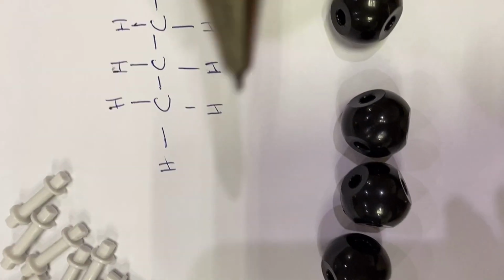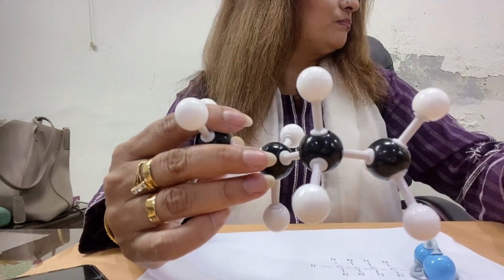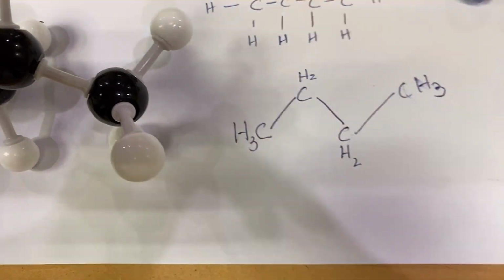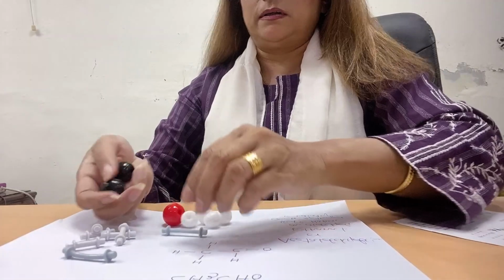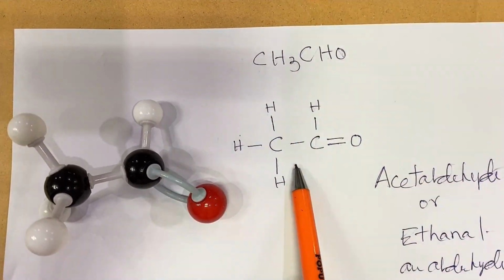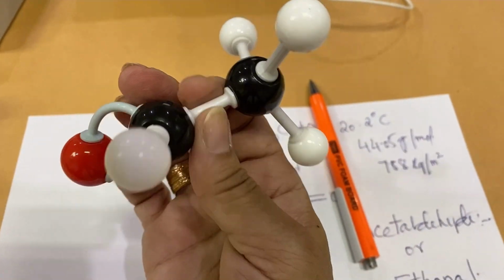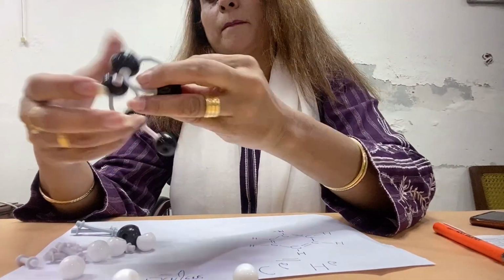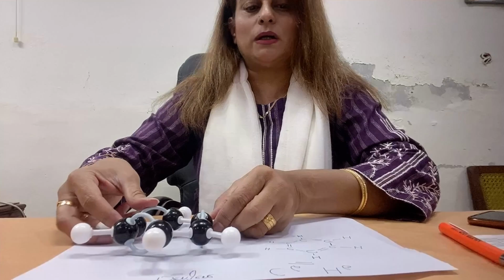Building Acetaldehyde,benzene & Butane 3D structures! | Dr.Mchem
This video conveys how to make different compounds by using ball & Stick and to show different connections by forming single and double bonds.